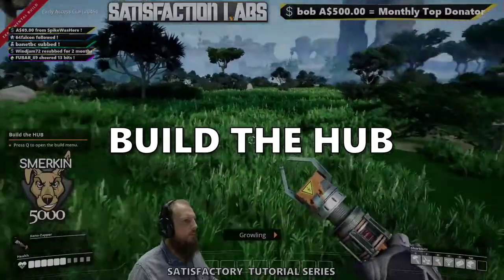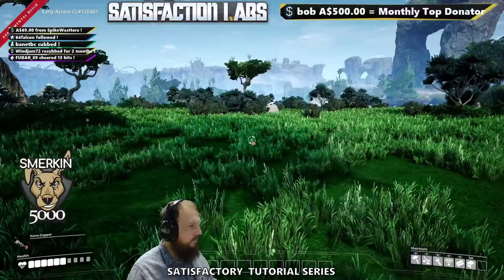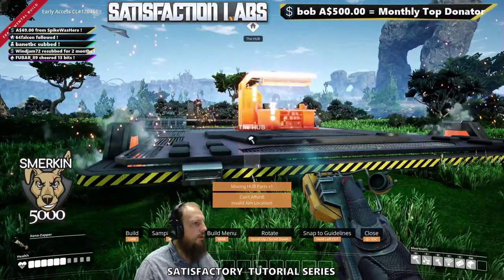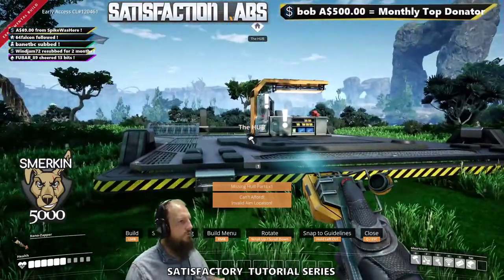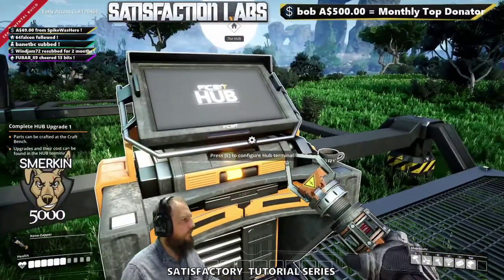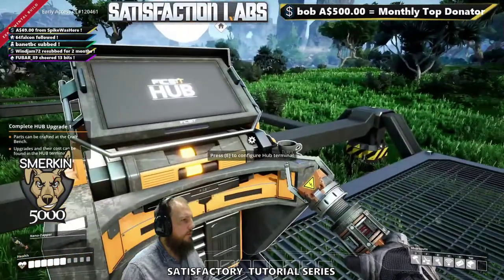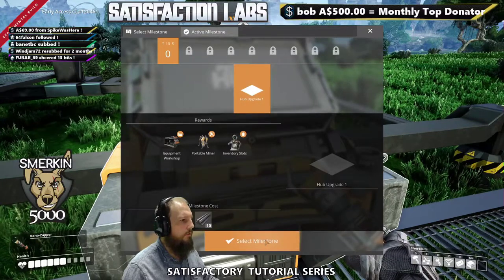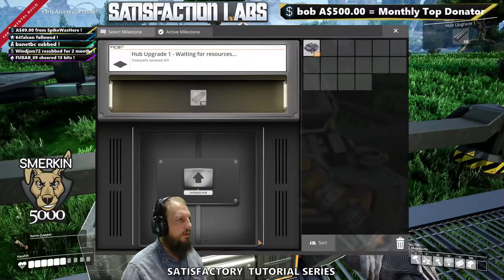004 Build The Hub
The HUB is where you select milestones to upgrade the technologies that help you progress through the game. Here you will be shown how to build the hub and select the first milestone.